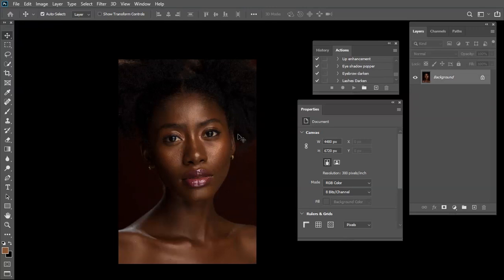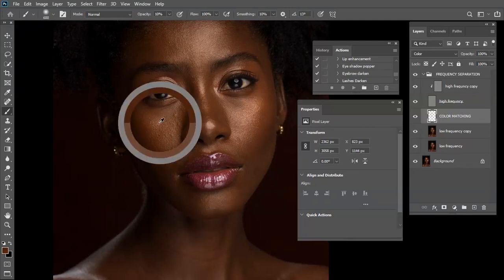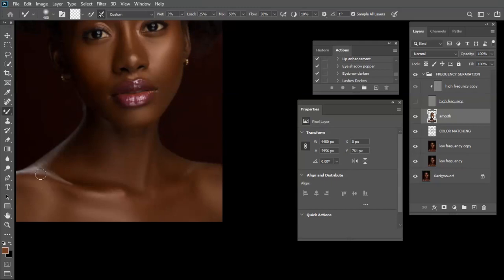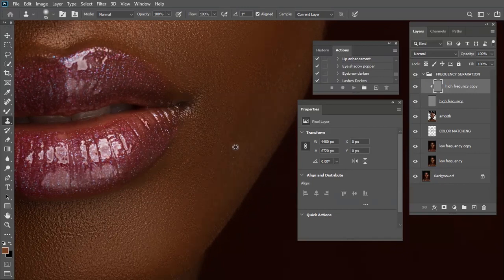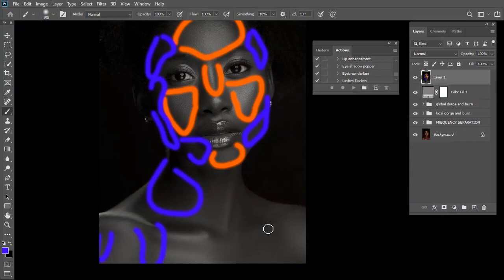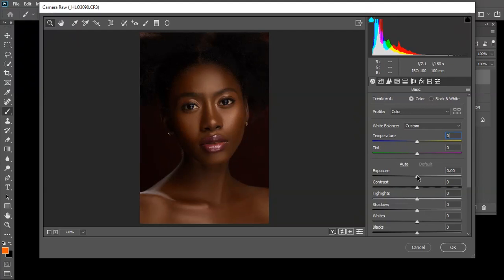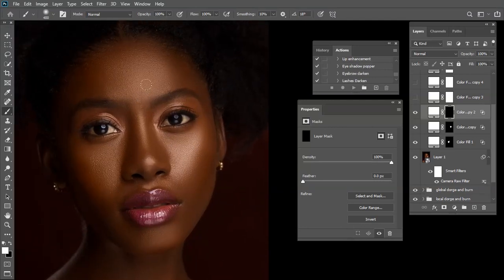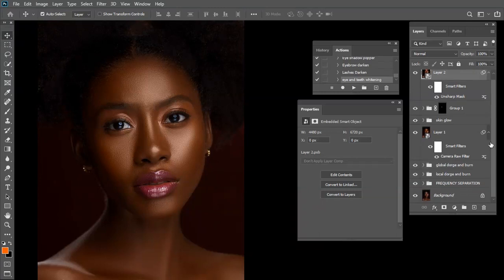Skin Retouching for Beginners Photoshop Tutorial |Frequency Separation, Get better Skin tones.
In this tutorial, Learn about skin Retouching from the very start to the very step by step. Unlike so many tutorials that don't explain skin Retouching in details. Learn how to edit or process your raw images in Photoshop, remove blemishes, frequency separation, how to master dorge and burn, eyes and teeth whitening,color grading and lastly how to export photos the best way so that there is no color change or shift.

photography credits: @Phloshop

Ka Ska is a You tube channel dedicated to creating Adobe Photoshop tutorials i have.
If you enjoy my videos,the best way to support is to simply subscribe to the YouTube channel by pressing the red button and turning on the notifications button so you're going be among the first to know when a new video comes on out.